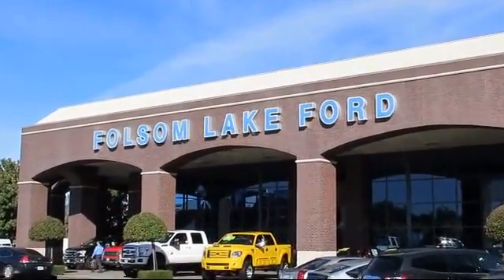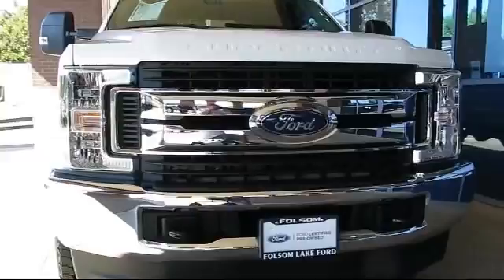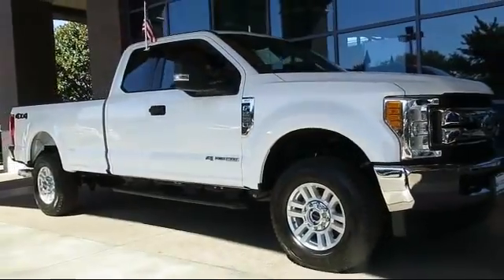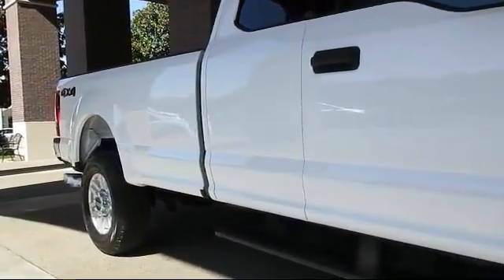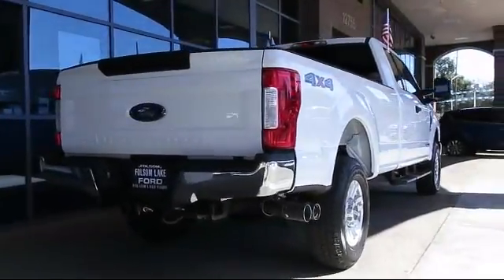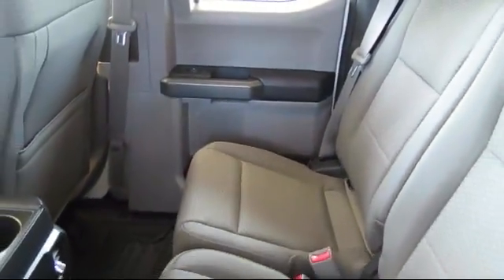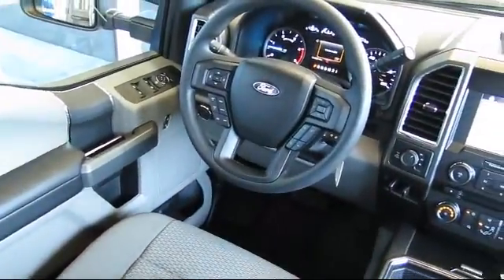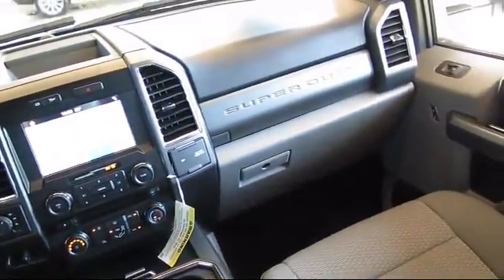2017 Ford F-250sd Super Cab XLT Folsom Sacramento Roseville Elk Grove El Dorado Hills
2017 Ford F-250sd Super Cab XLT Stock Number: P31406 Vin:1FT7X2BT6HED32276.

12755 Folsom Blvd.